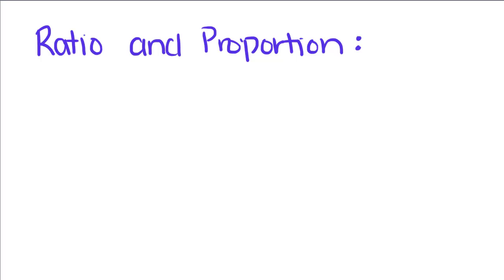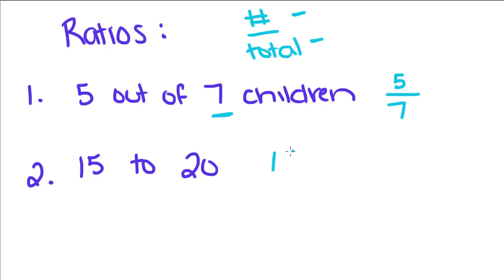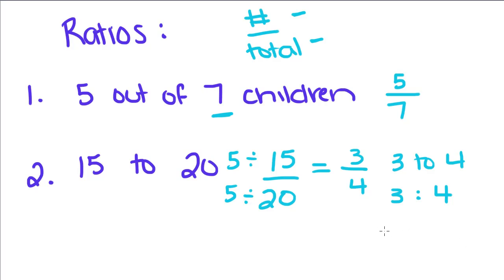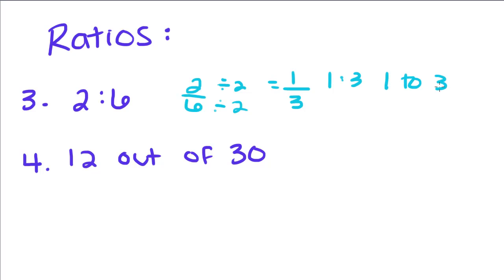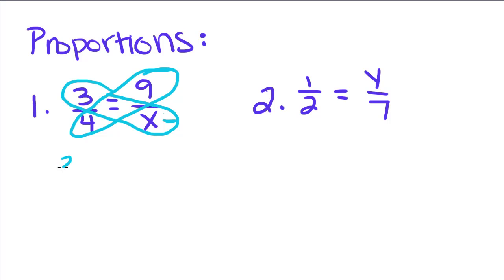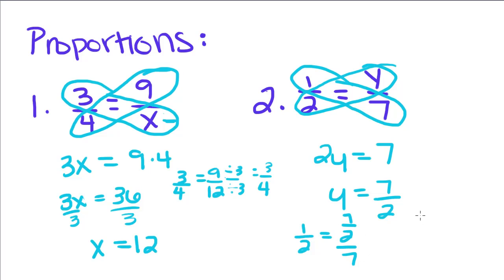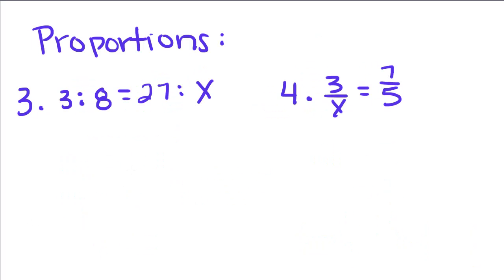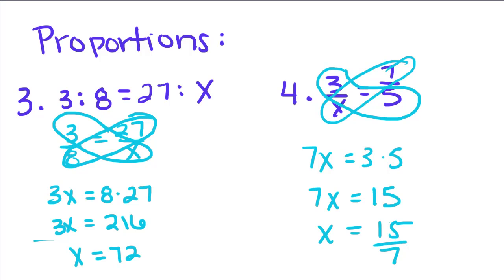Introduction to Geometry - 19 - Ratios & Proportions